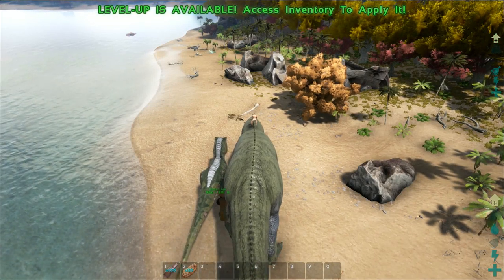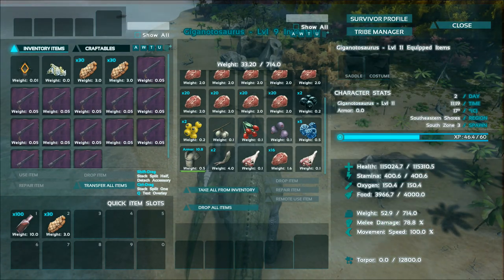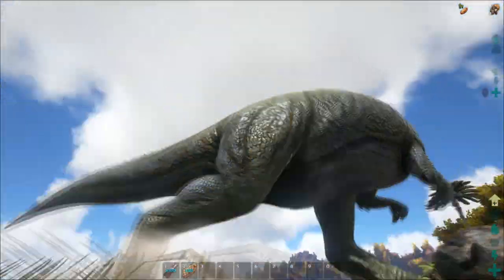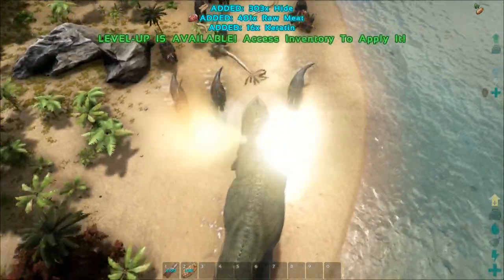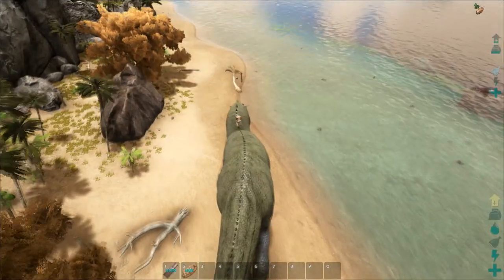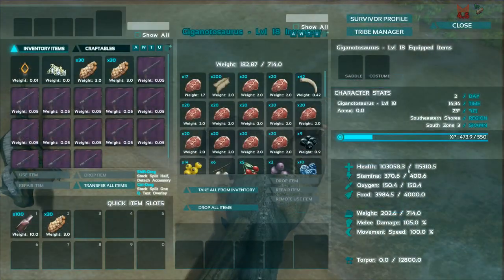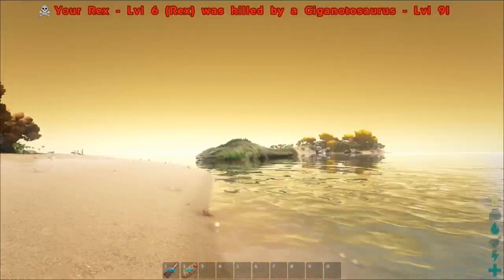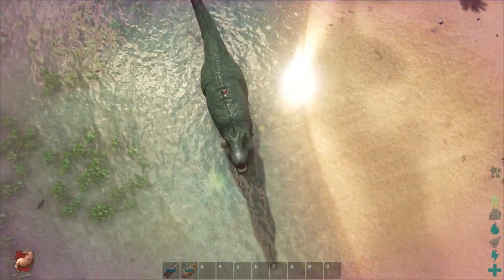ARK: SURVIVAL EVOLVED | GIGANOTOSAURUS | PATCH 222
The king of ark has finally arrived! The Giganotosaurus!

GPU: GeForce GTX 970 4GB DDR5

RAM: 16GB DDR3 1600MHz Memory

MotherBoard: ASUS Z97-K s1150 M/board